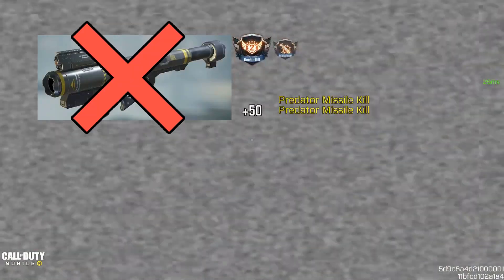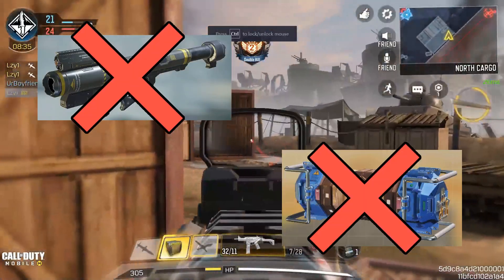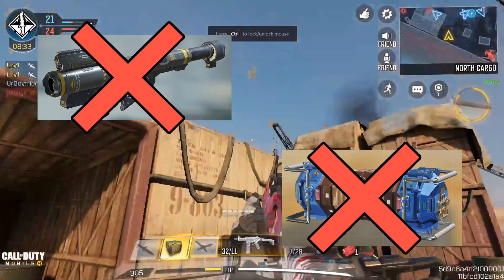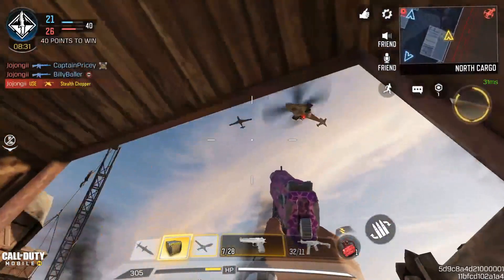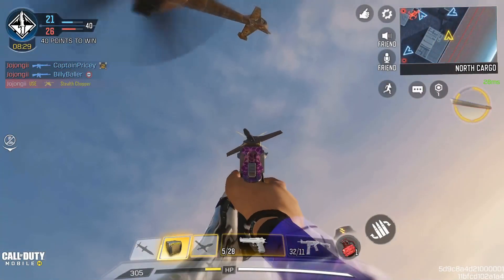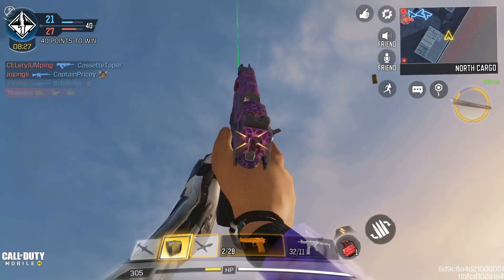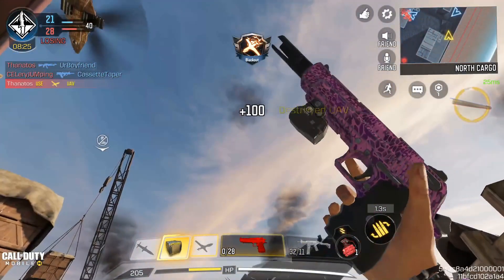CODM TIPS & TRICKS | DESTROY A UAV WITH A PISTOL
SQUAD UP and JOIN THE COMMUNITY!